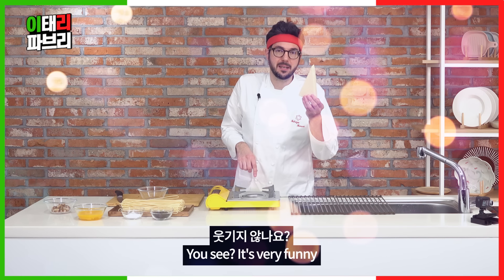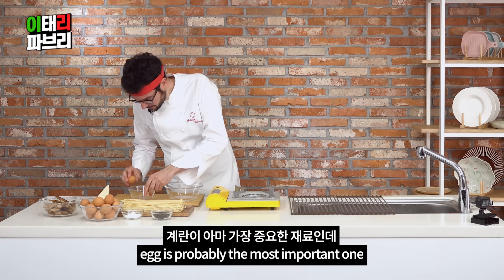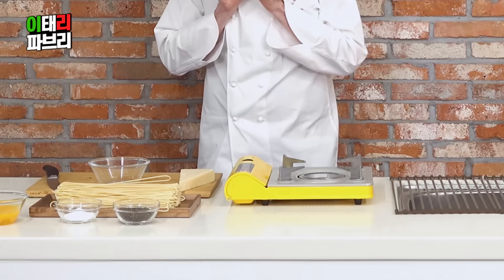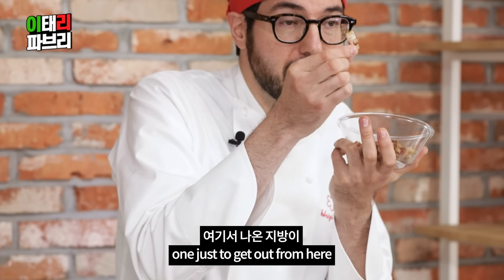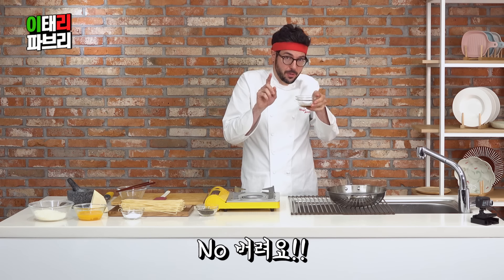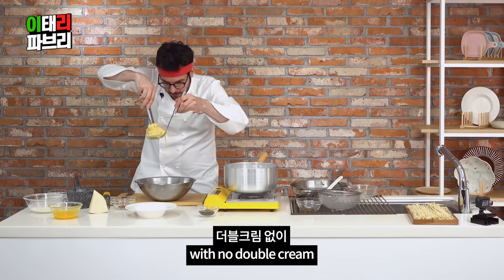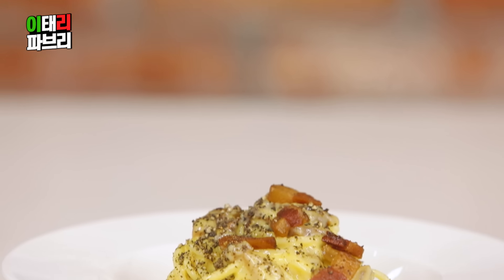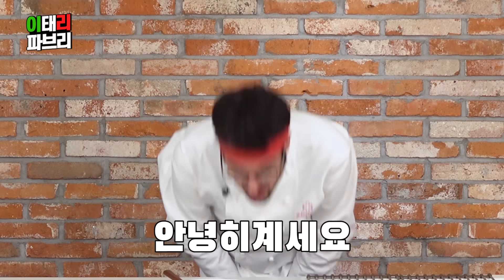미슐랭 셰프가 만드는 정통 까르보나라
오리지널 까르보나라 먹어보셨나요?
까르보나라는 정말로 다양한 레시피가 있는데요, 한국에서는 조금 구하기 힘든 관찰레가 들어간
이탈리아 정통 레시피로 까르보나라를 만들어봤어요!